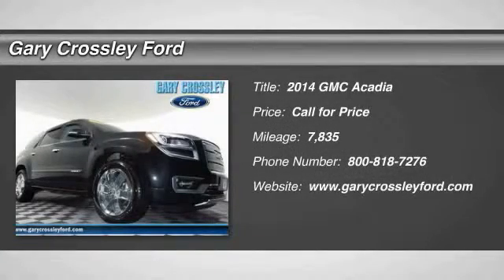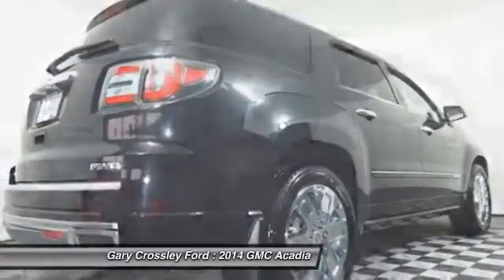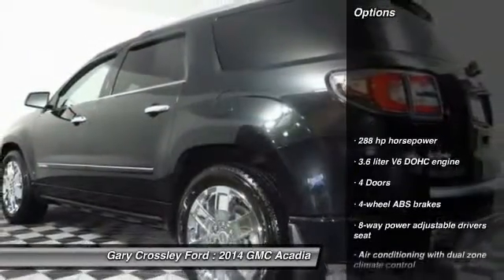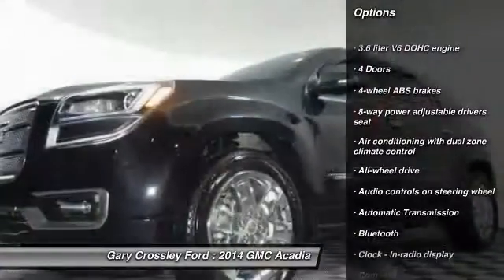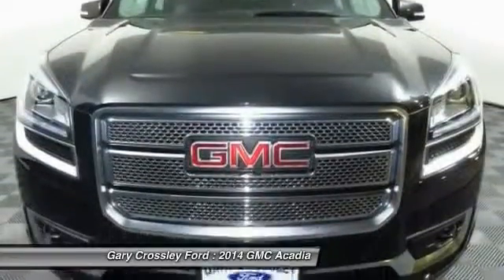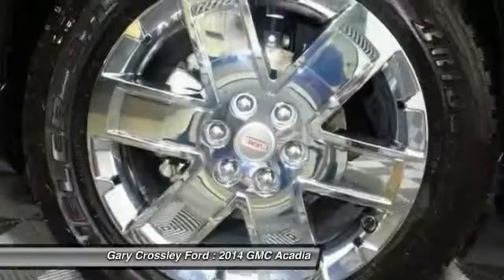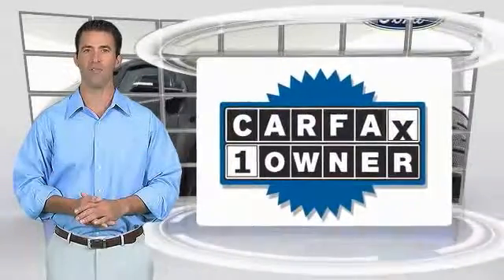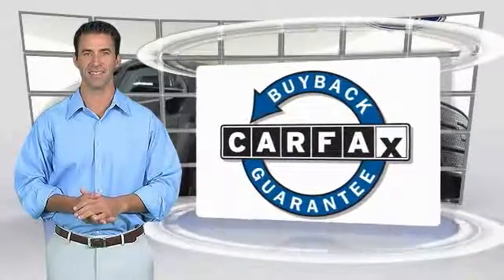2014 GMC Acadia Kansas City MO 162654TA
Pick up this Carbon Black Metallic 2014 GMC Acadia, available today at Gary Crossley Ford. Featuring Automatic transmission, it has 7835 miles. This could be the one you've been searching for.